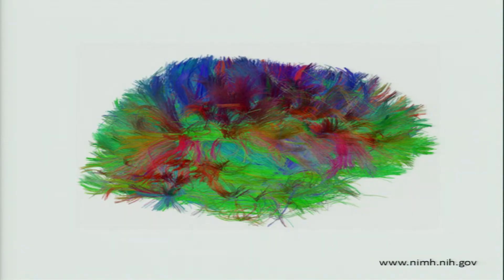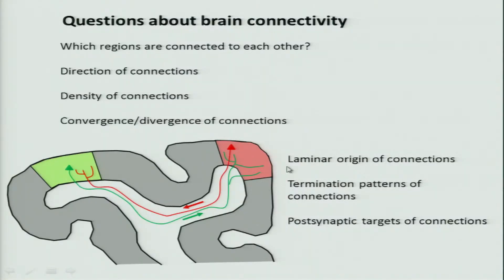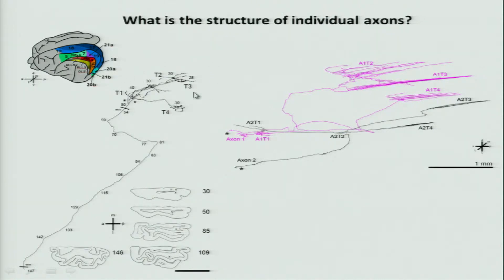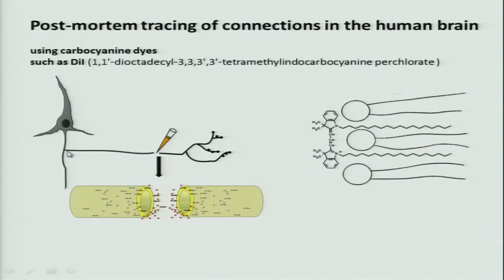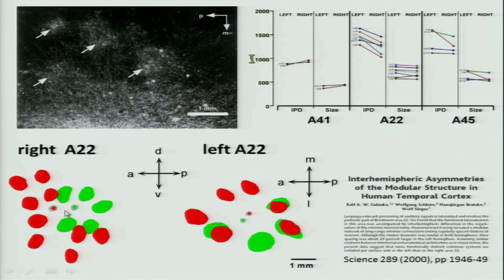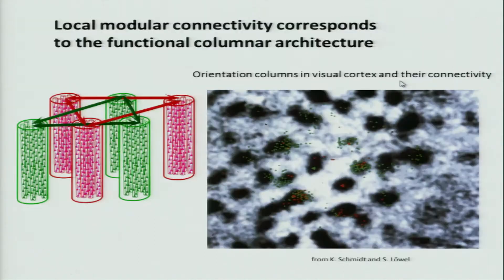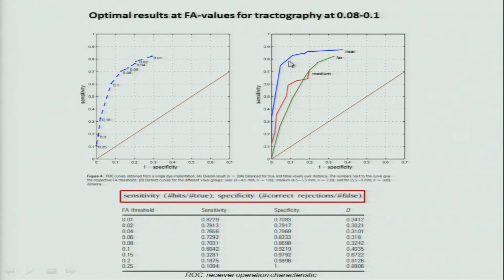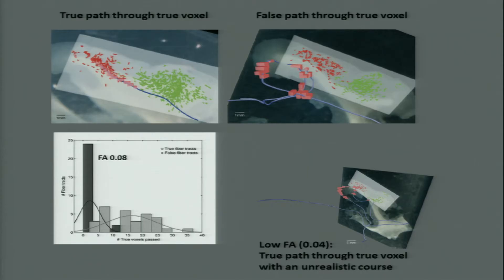Ralf Galuske - Connectivity in the human brain: The connectome and beyond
Speaker 2
MBIC / Scannexus Scientific Opening Symposium: Neuroscience and ultra high field imaging